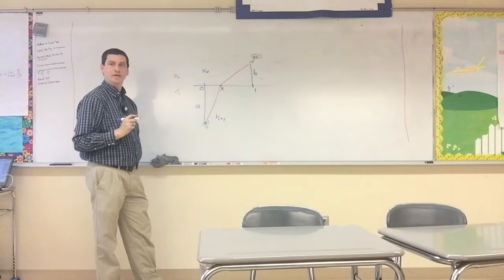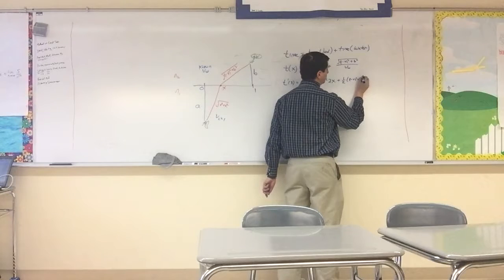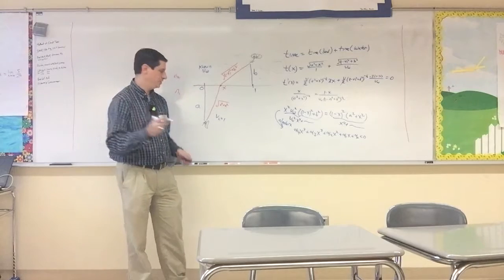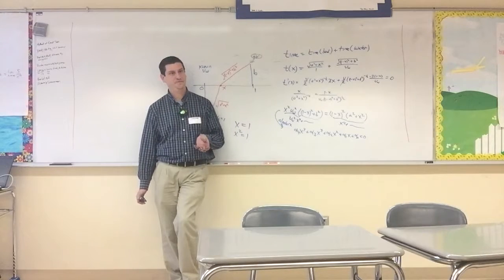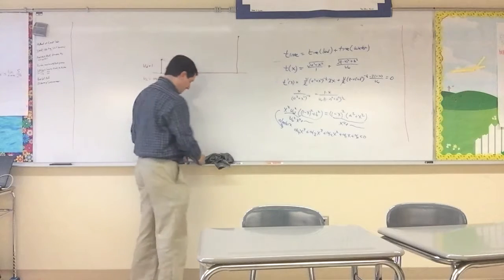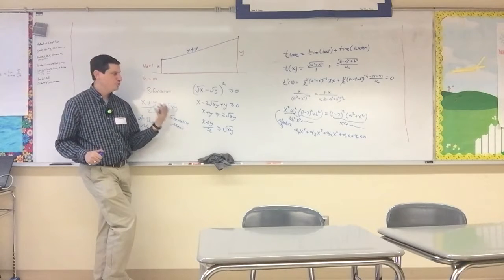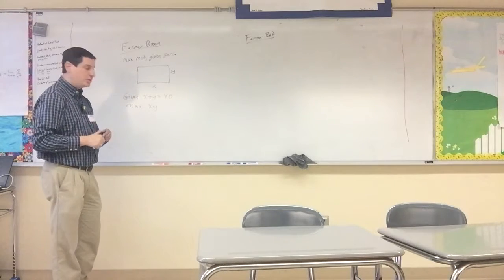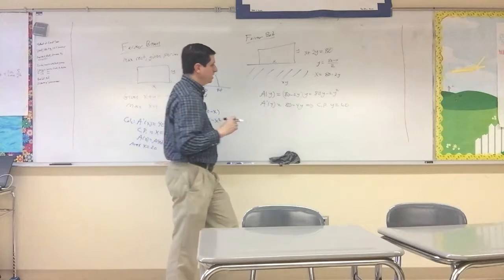WHS Lec3 29Jan17d DrowningSwimmerAMGMFarmerProblems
Continuing Education Lectures: Jan 29, 2018: Day 3: Part IV: Drowning Swimmer Problem, AM-GM, Farmer Problems and Optimization